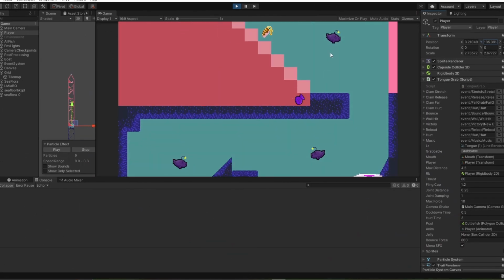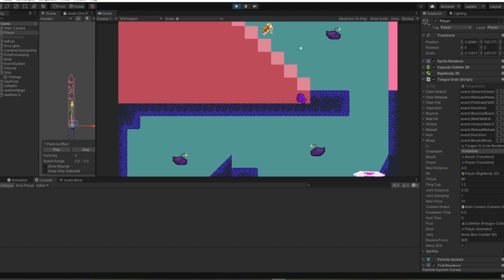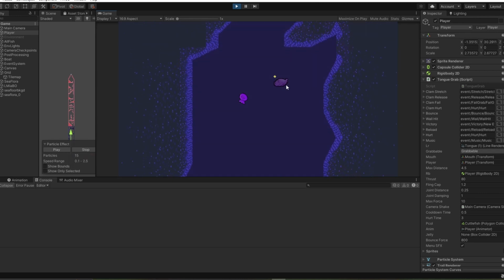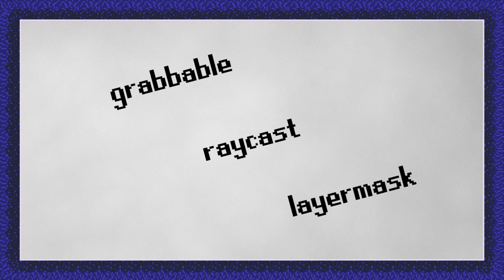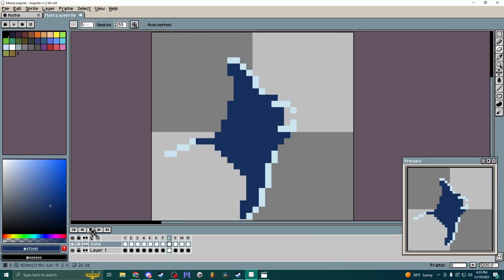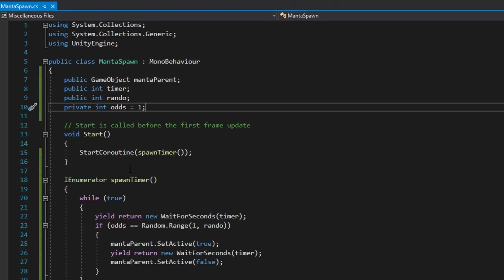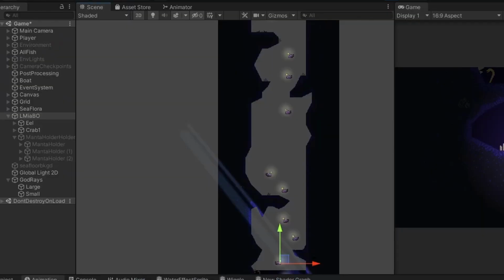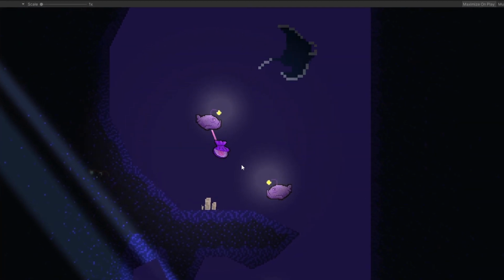A Few Lights Fixed the Whole Ocean | Mountain Clammer Devlog 3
Welcome back to everyone's favorite clam-flavored video game! In this devlog I make a ton of huge upgrades: the Unity version, FMOD version, switching to the Universal Render Pipeline, and even my own PC! There are new lights, adaptive music, gameplay fixes, and two new fish friends to meet.

Mountian Clammer is a side-project of mine that I really enjoy, and I'm glad you're willing to watch its development.

Mountain Clammer is made with:
Unity, FL  Studio, Visual Studio, FMOD, Aesprite

These devlogs are made with DaVinci Resolve.

Intro 00:00
FMOD Update 00:57
New PC 04:00
Gameplay Changes 04:52
URP 06:42
New Art 08:47
Cuttlefish Redesign 10:08
LMiaBO 11:08
Shader Graph 12:56
Ending 14:35